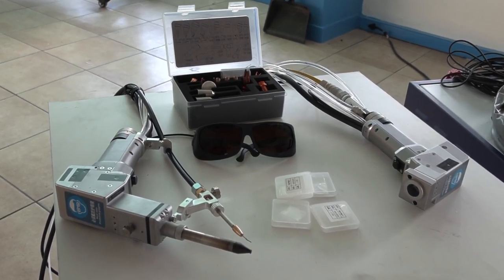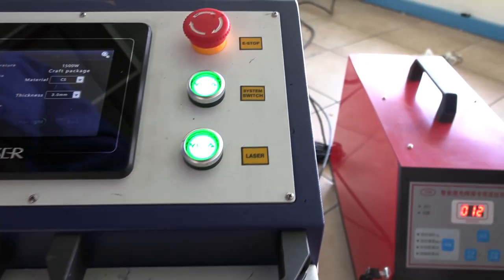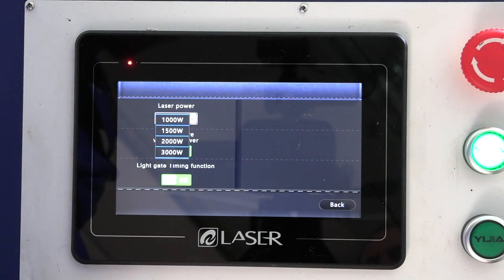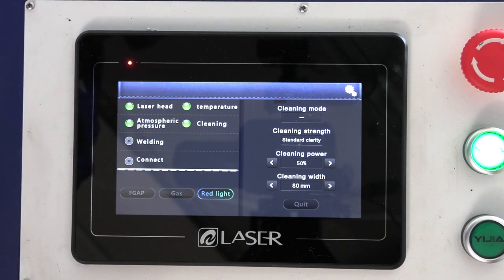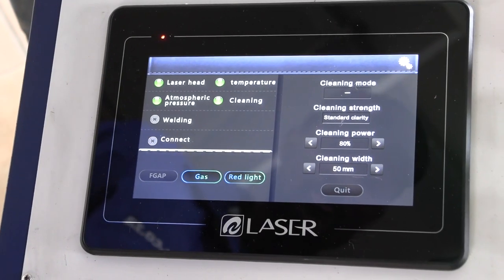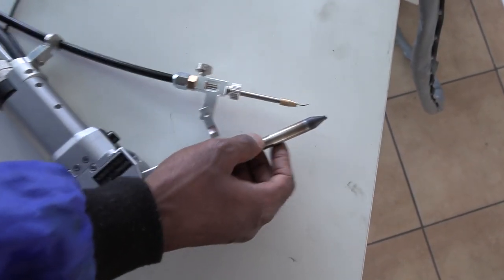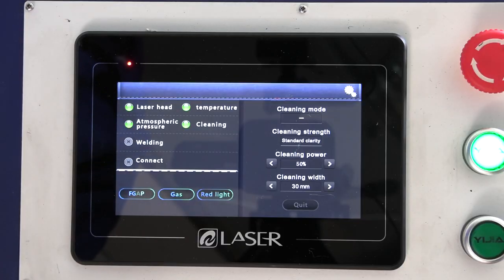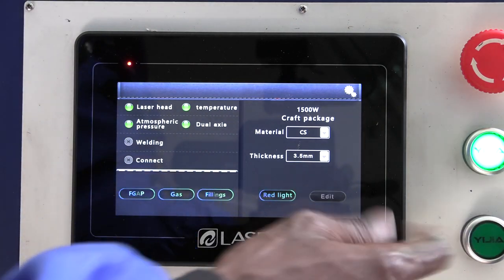LaserMaster Dedicated 3in1 Laser Cleaning, Laser Welding and Laser Cutting Machine Setup and Demo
When it comes to using laser technology for cutting, welding, and laser cleaning your machinery, AM.CO.ZA is proud to present its latest machine, the New 1500W LaserMaster, a 3 in 1 machine. This machine serves the purpose of 3 machines, so instead of buying three separate machines, you can buy one and save money.

With the New 1500W LaserMaster, you are able to weld, cut and remove rust. Let’s take you through the three components of the machine. Simply watch the video below to find out more:

Starting off we have the airpump, which lets you send air which is used in cutting and rusting off. Then there is the red unit, which is the wire feeder, which lets you feed the wire when doing welding.

Then we have the power supply for the laser. This unit has a 1500W power supply for the laser and the chiller, which keeps the temp low.

There is also the level to let you know when water must be added. This unit also has an interface which features various buttons to let you easily control the laser cutter.

You also get glasses for welding and laser rusting off that you will be doing. There are then two torches. The smaller one is for cleaning and the bigger one is for welding and cutting.

We also have all the consumables needed for cutting and welding, as well as lenses for rusting off machinery.

Don’t forget that if you only require a machine for rusting off machines, we can sell you the new 1500W RustOff which is made up of the laser power supply and the torch for rusting off. If you just need to weld and cut, then you can buy the New 1500W Weld & Cut, which comes with the laser power supply, the wire feeder and the torch for welding and cutting. But, for a very small price difference, you can buy the New 1500W LasterMaster from AM.CO.ZA, this allows you to weld, cut and RustOff!

Feel free to bring your rusted machinery, to our warehouse for cleaning and demo! Please visit Buythis.co.za to view our products or contact sales @ 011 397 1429 / 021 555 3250 / 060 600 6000 / 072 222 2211.